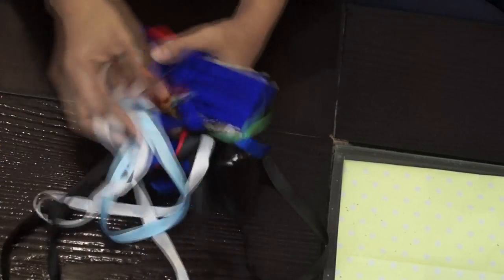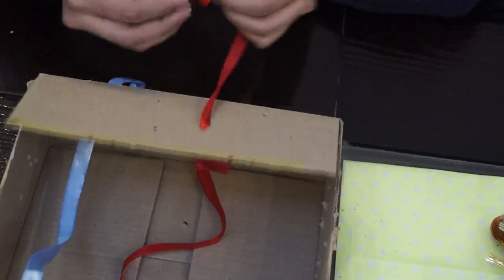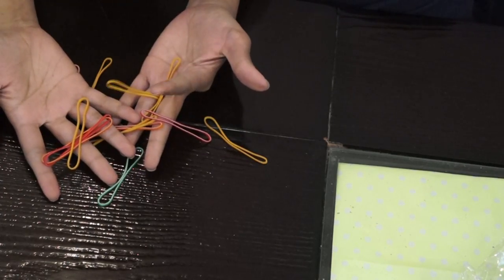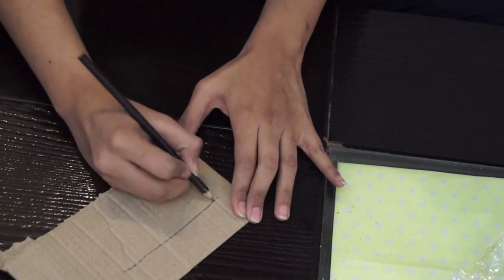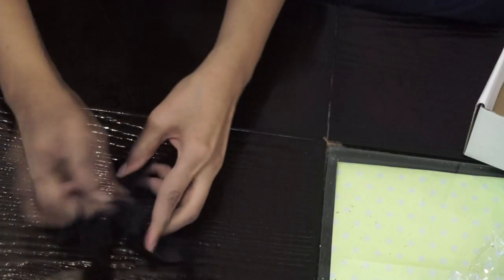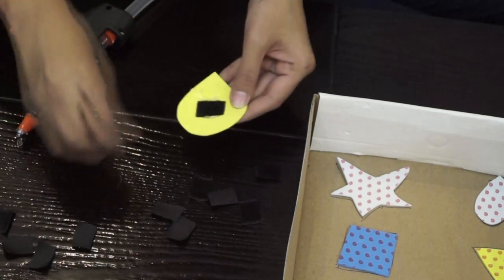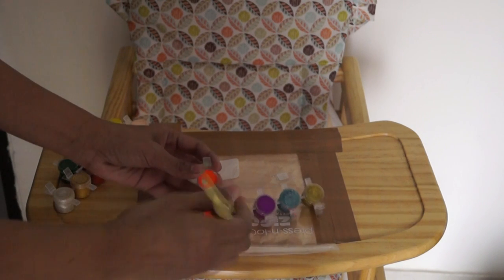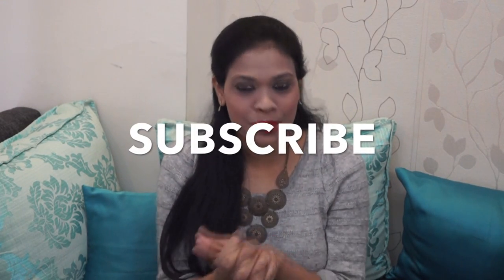Parenting while Organizing | Tips to engage your child | Organizopedia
Hello everyone,

In today's video, I'm taking liberty to digress a little from regular organizing stuff to something which would help you organizing things at home! :)
I'm going to show some very easy pareting hacks to help you engage your child so that you could devote time elsewhere a bit. Though I don't consider myself an expert, there were few things which worked for me, so I thought they are worth sharing! So enjoy the video and let me know if it clicks with you too!

How to organize Kid's wardrobe

How to create a snack station at home

DIY: How to create your cloth organizer

How to create homemade airfreshner

This is how I organise my fridge

Baby Hacks | Organize home with Kids | Organizopedia

Closet Organization | Organizing home while Optimizing Space | Organizopedia

Shoe Rack Organizer | DIY: Optimizing space | Organizopedia

Drawer Dividers | DIY: Organizing limited space | Organizopedia

Fridge Magnets | Quick DIY Series: Organizing home |

Organizopedia

To-Do List Organizer | Quick DIY Series:Organizing Home | Organizopedia

Student Room Decor | Non-expensive interiors | Organizopedia

How to Organize Cables/Wires | DIY: Manage the mismanaged | Organizopedia

Wall Decor | Trick painting | Organizopedia

Daily Cleaning Hacks | Home cleaning | Organizopedia

How to pack for your toddler for a short trip | Organized planning | Organizopedia

"Reusable junk" DIYs | DIY: Using trash objects | Organizopedia

Decoration with Terrarium plants | Diwali week- Day#1 | Organizopedia

Colorful Tassels | Diwali week: Day#2 | Organizopedia

Organize stationary material | DIY Pen Stand | Kids Organizing Series

DIY Organizing boxes | Easy Organizers from carton boxes

Priyanka

For any queries write to me